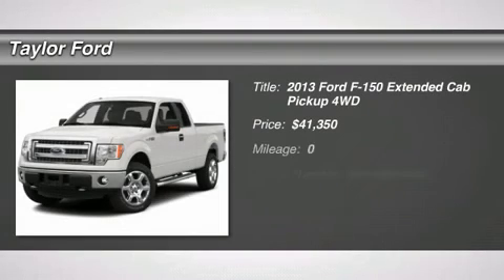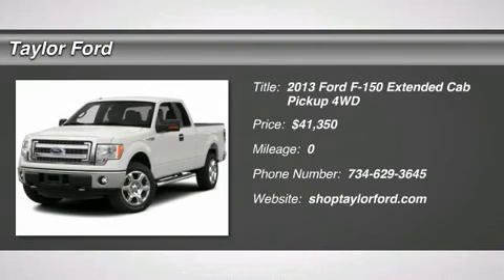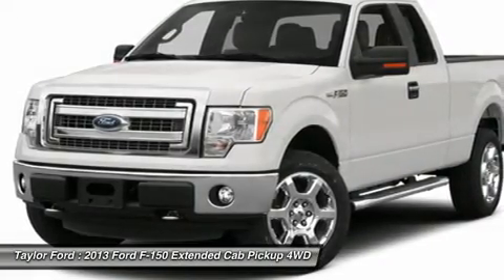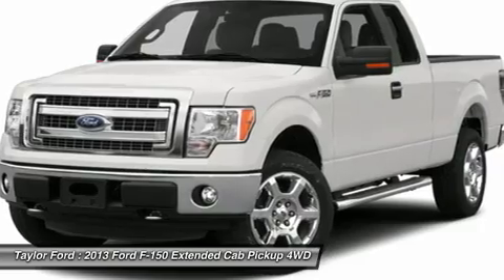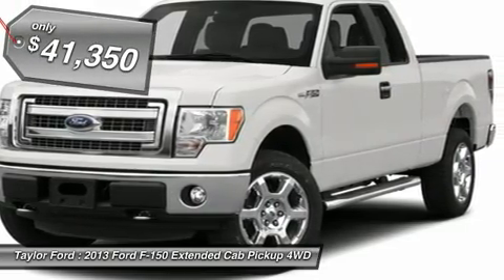2013 FORD F-150 Taylor, MI IP-B74458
2013 FORD F-150 Taylor, MI
Stock# IP-B74458